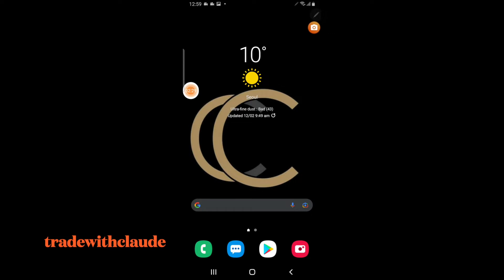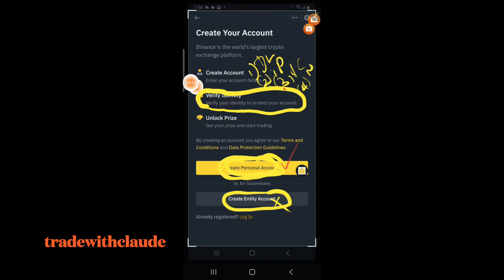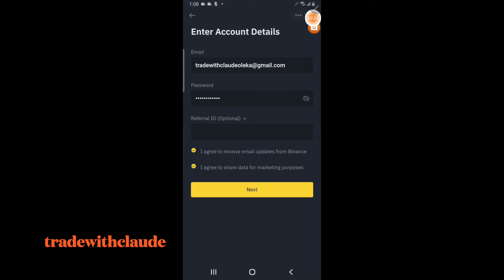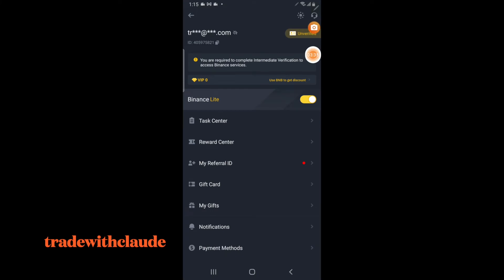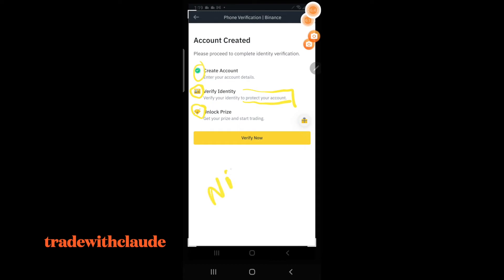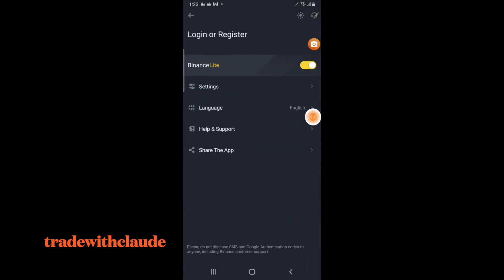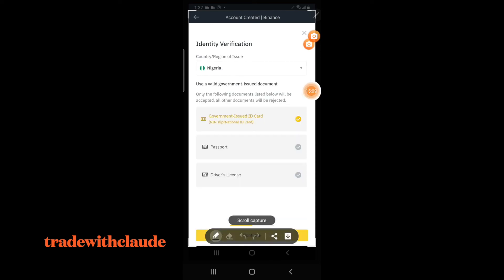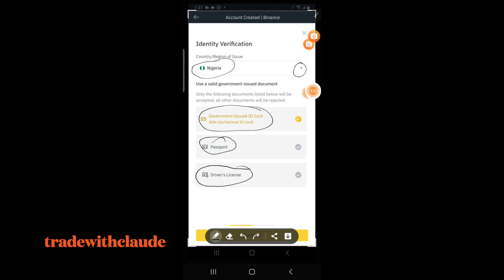HOW TO CREATE A BINANCE ACCOUNT IN 2022 - THE FASTEST WAY TO CREATE A BINANCE ACCOUNT(MOBILE)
IN THIS VIDEO YOU WILL LEARN HOW TO CREATE A BINANCE ACCOUNT AND ALL THE VERIFICATION PROCESSES REQUIRED.

CLICK THIS LINK TO CREATE A BINANCE ACCOUNT